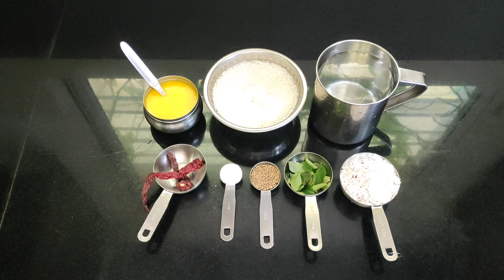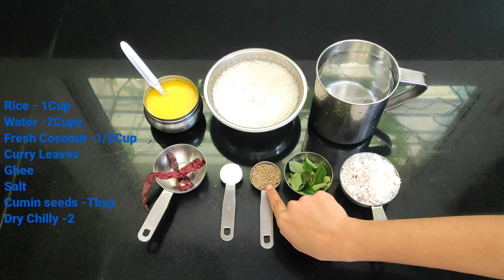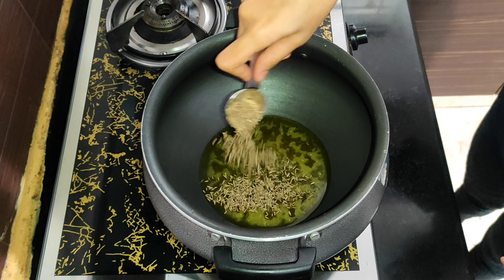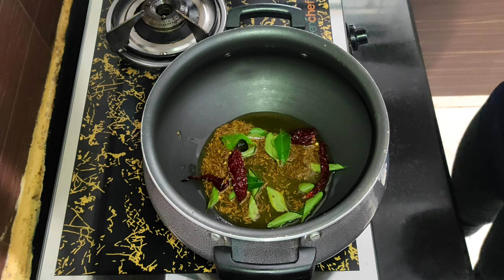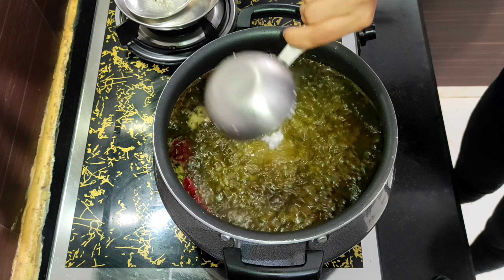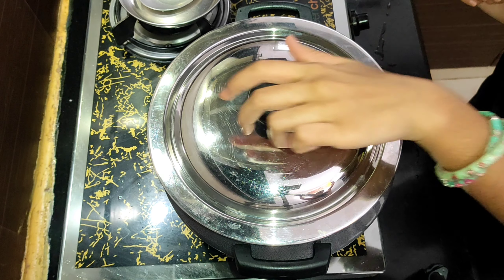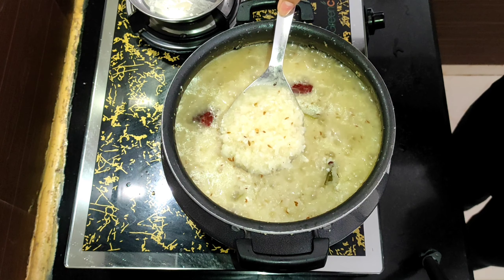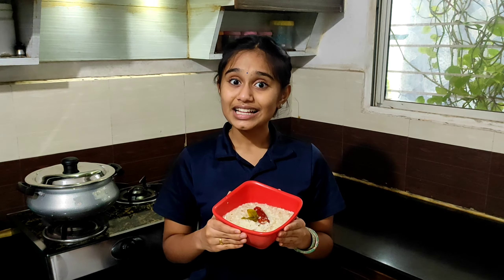Rice Porridge | Ganji | Kanji | Veg Healthy Recipe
About Rice Porridge:
If you want to detox your body, cure your intestinal flora, lose some weight or enhance energy circulation, eat this creamy rice porridge on a regular basis

Rice Porridge goes well with Curd, Indian-Pickles, Ghee, Coconut-Chutney &  Fish-Curry and is very famous recipe in costal Karnataka